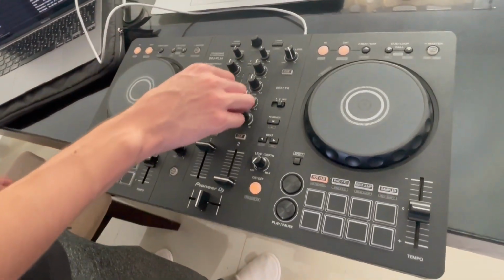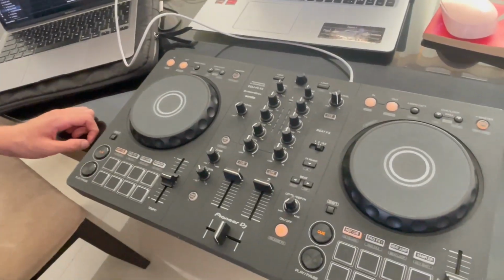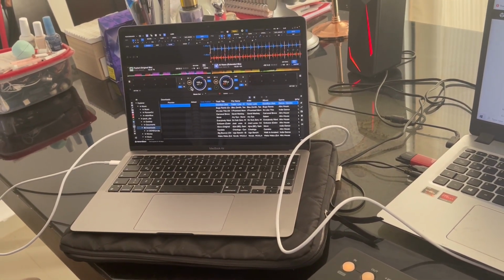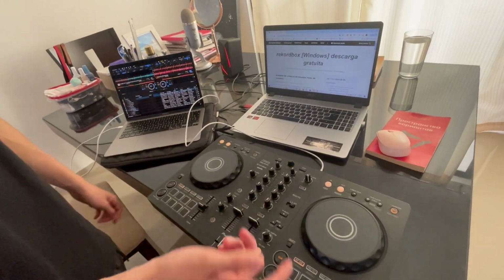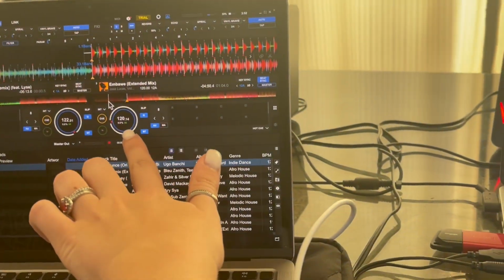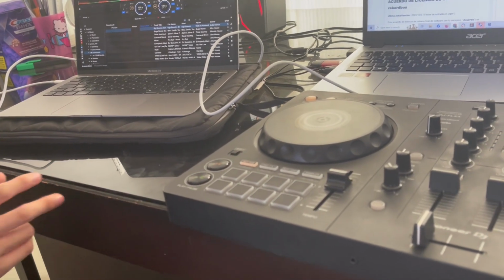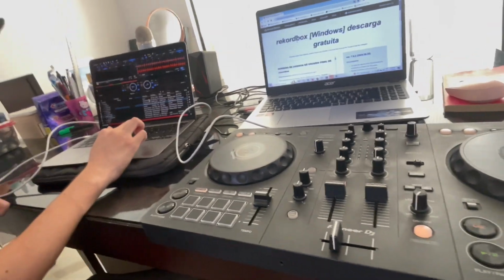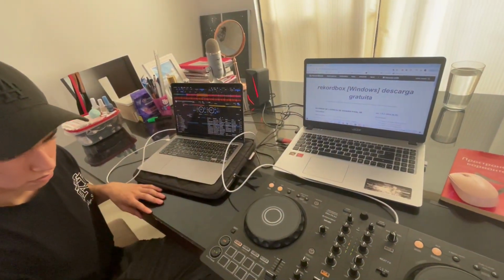How To DJ For Beginners 2025 (free lesson)